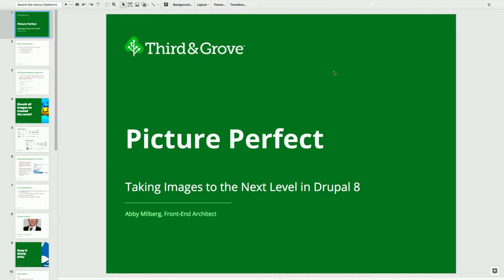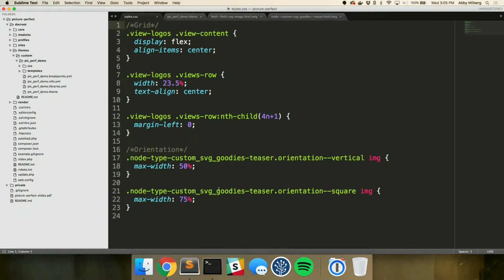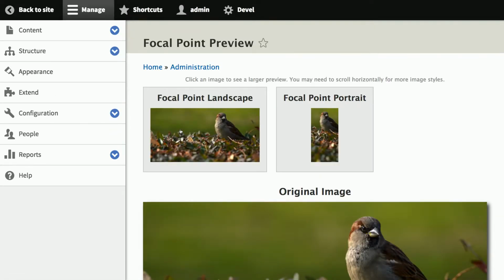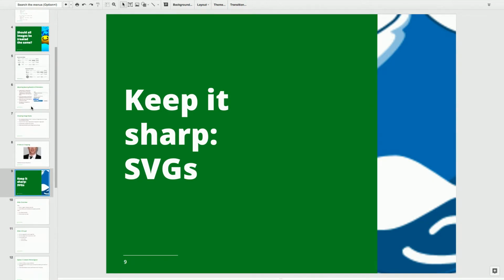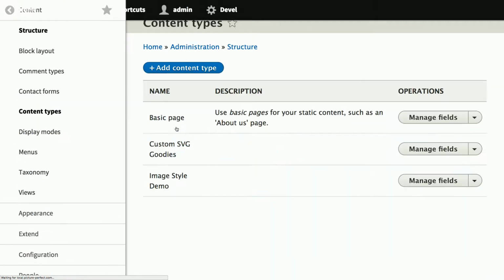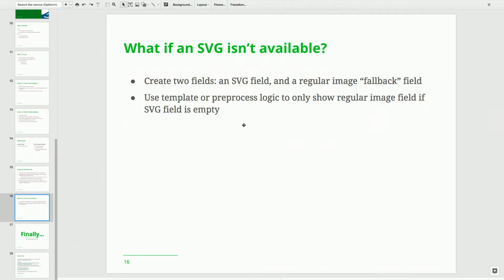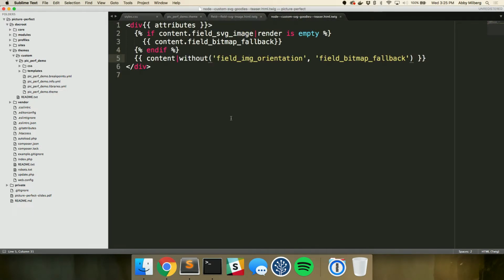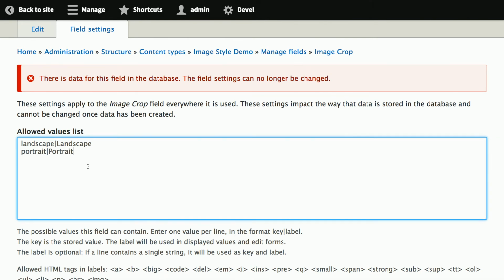Picture Perfect: Taking Images to the Next Level in Drupal 8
In Drupal 8, core provides more image functionality than ever. But what if you want to go beyond the basics? Image styles can drastically constrain content, and we’re limited to old-school bitmap formats to boot. Or are we?

This session will cover a variety of ways to bend Drupal images to your will, including:

Uploading and rendering SVGs
Letting content editors choose from multiple aspect ratios and/or image styles
Leveraging new Responsive Image functionality to make the most of your mobile layouts
And more!
Quit fighting with your designer over image restrictions; fight Drupal instead, and win!

To get the most out of this session, attendees should be familiar with basic theming and site-building.